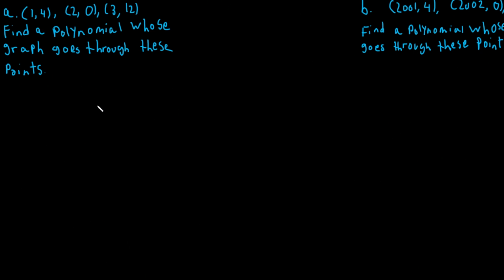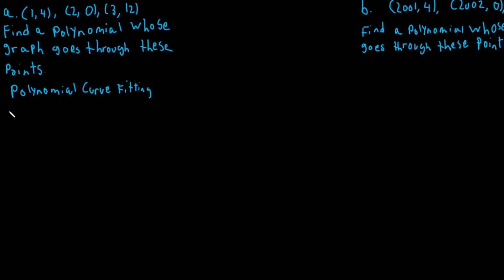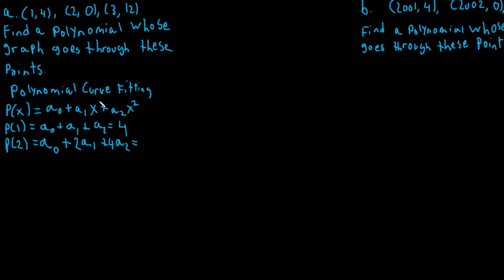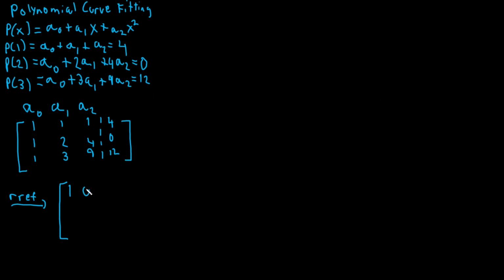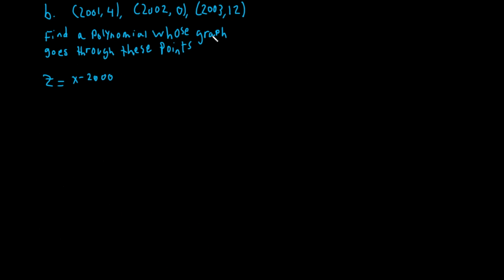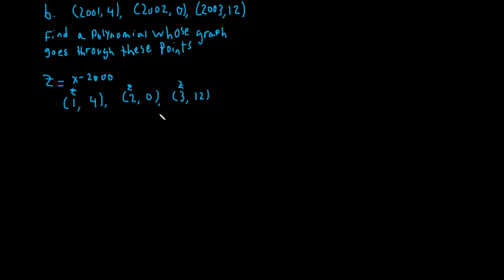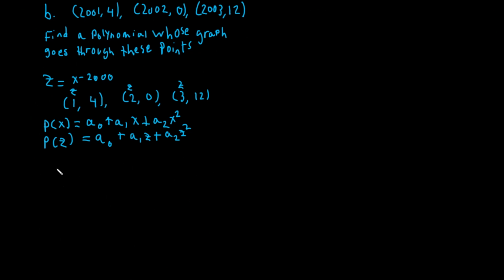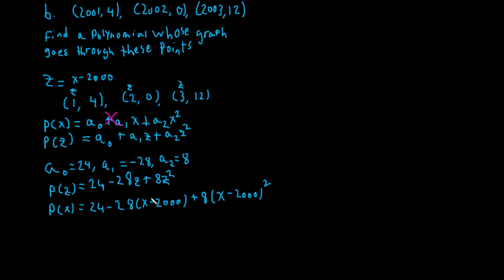How to find a Polynomial that goes through a Set of Points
In this video, I teach you the process of Polynomial Curve Fitting through solving a system of linear equations.

The corresponding ultimate linear algebra guide video has not been released yet.